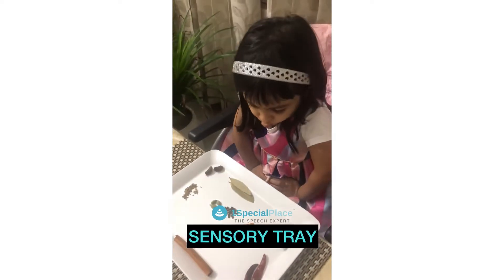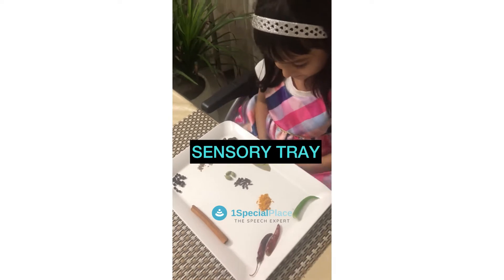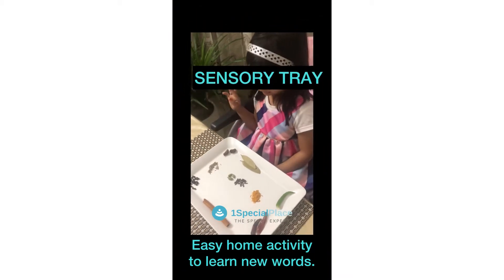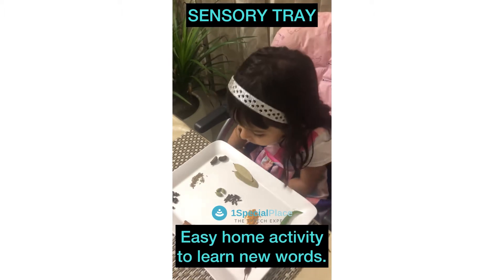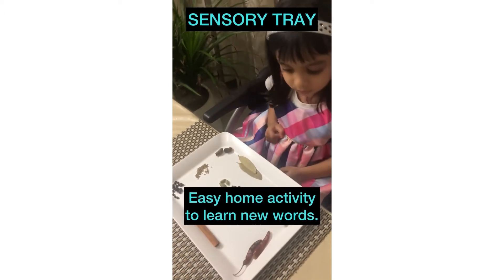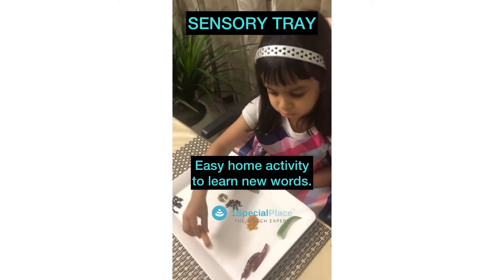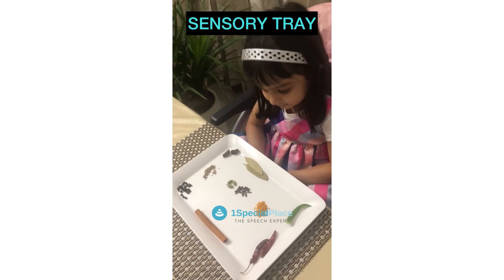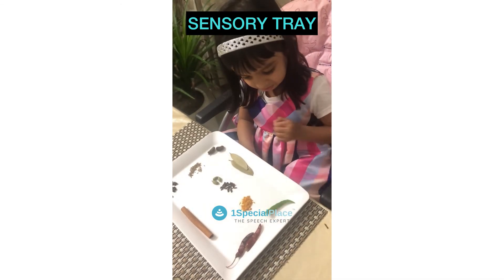Teach new words with Sensory smell tray I 1SpecialPlace Activities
📢  TEACH NEW WORDS using a SENSORY SMELL TRAY!
  🚩  This is a super simple activity which you can pull up with basic spices in your kitchen.
  🚩  Simply take a tray and keep spices in it. Choose items that have a strong odour ( cinnamon, cardamom, cloves, asafoetida, carrom seeds etc.)
  🚩  First teach the child each word, repeat 3 times to ensure he/she identifies the word and can match it with the correct spice.
  🚩  Then play a listening game as shown in this video.
  🚩  Allow your child to smell different items and associate it with the word!
  ✨  Remember to have fun!
Follow @ for more fun tips to teach your kids!